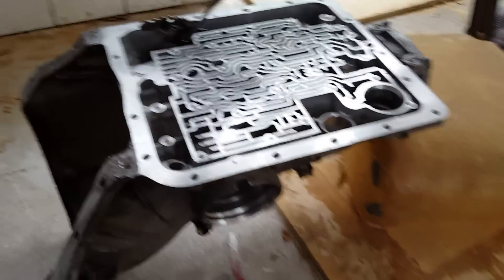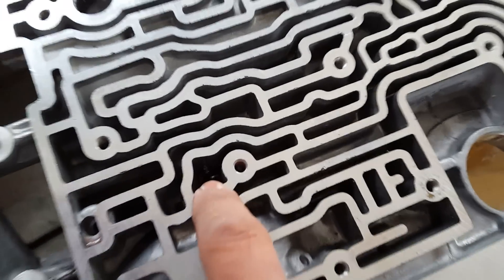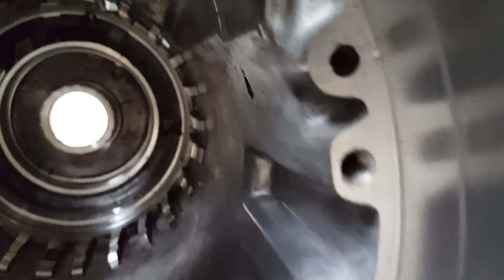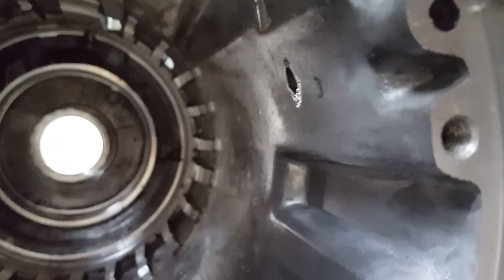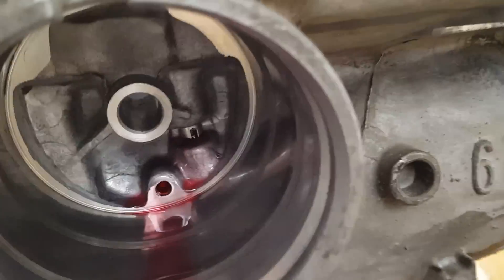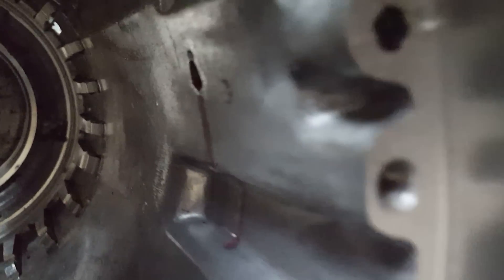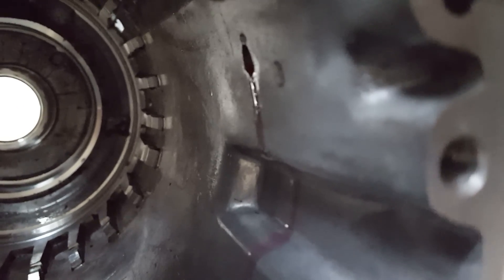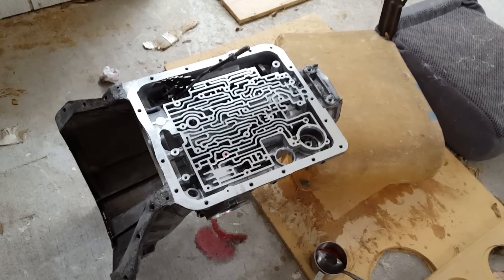4L60E Preventing 3/4 clutch failure!!